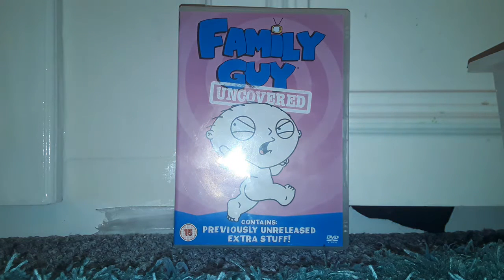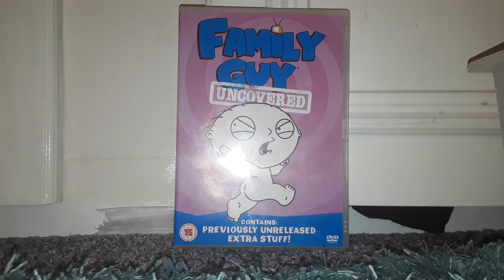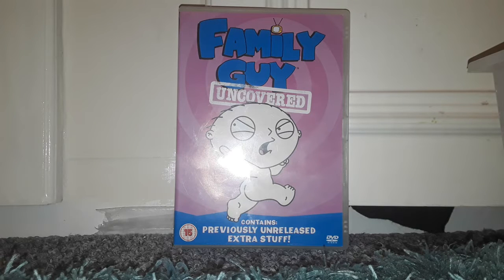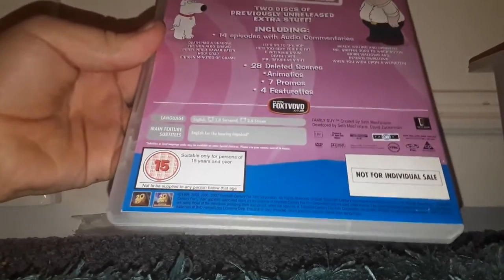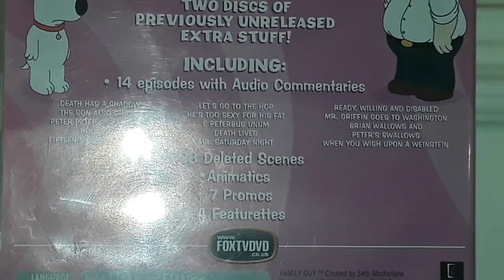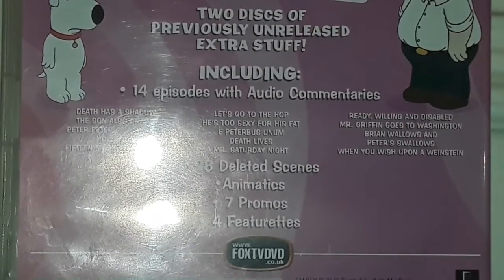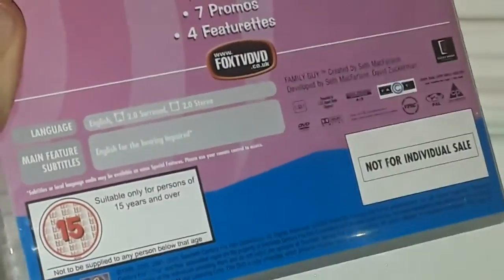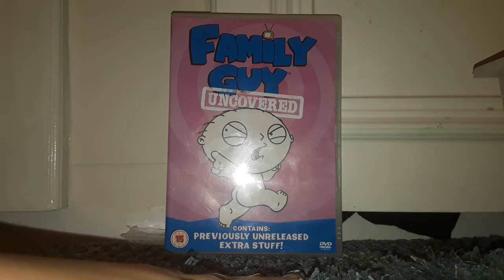Family Guy Uncovered DVD Review